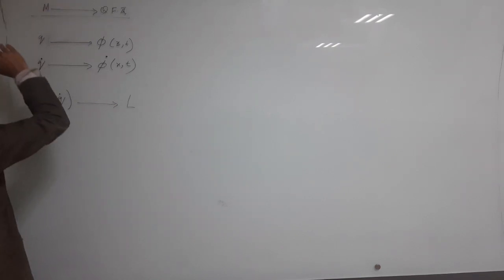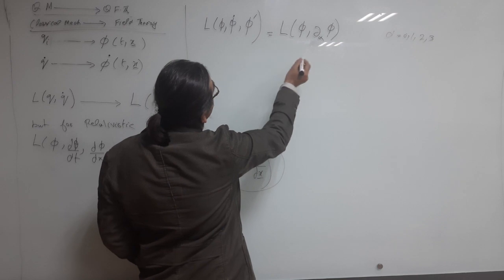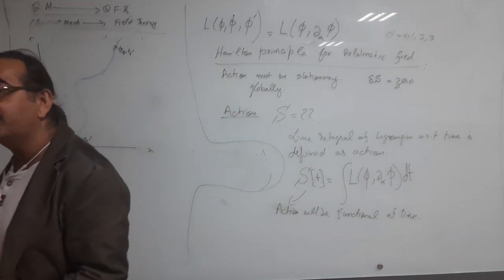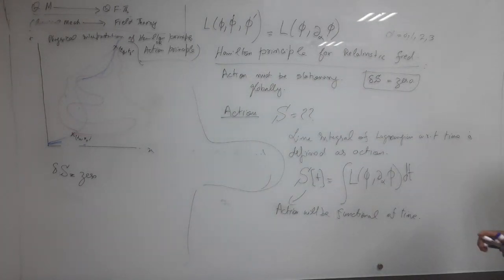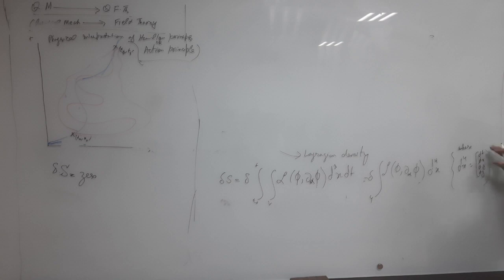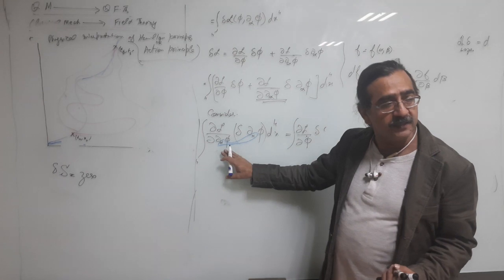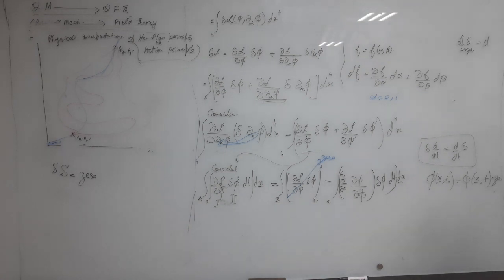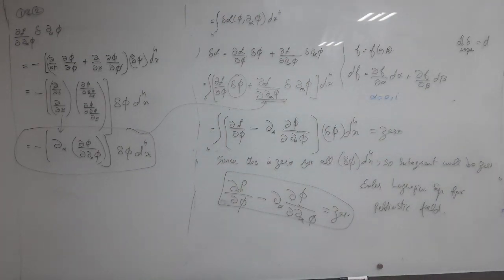Adv Quantum Mech L-6: Hamilton Action Principle and Euler Lagrangian Equation for Relativistic Field